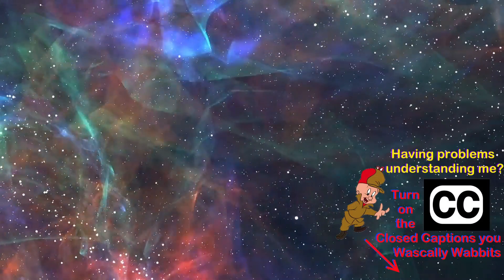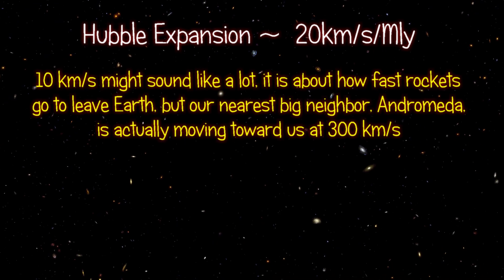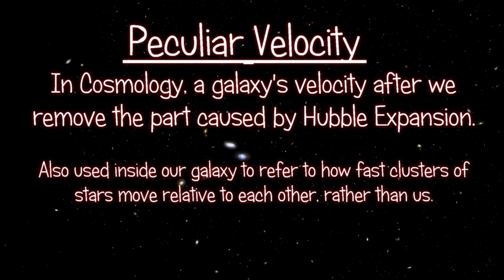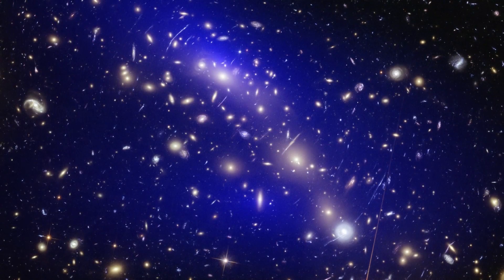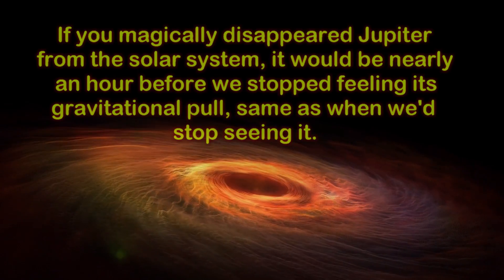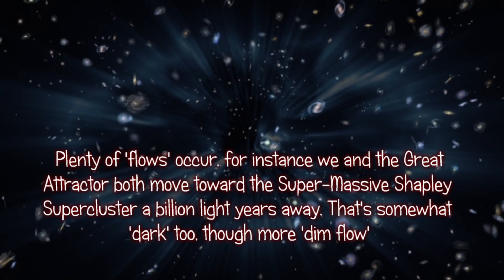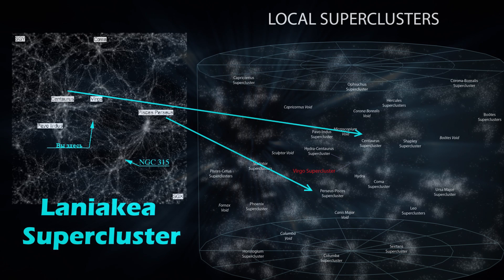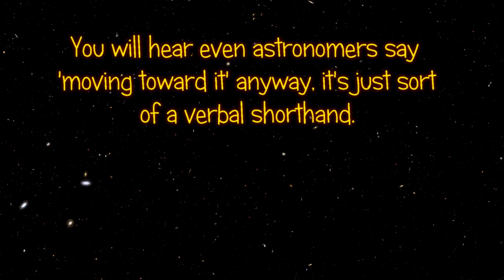Dark Flow & The Great Attractor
Today we're teaming up with Joe Scott to look at the Great Attractor, a mysterious and massive source of gravity obscured from our vision, and the concept of Dark Flow, movements of whole clusters of galaxies in directions with no obvious cause.